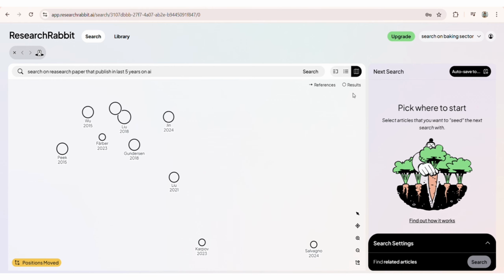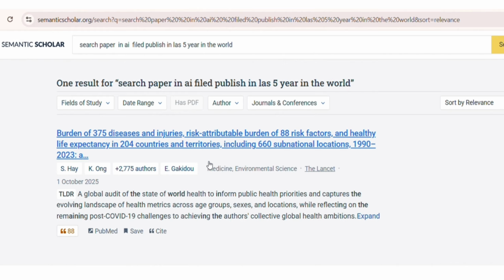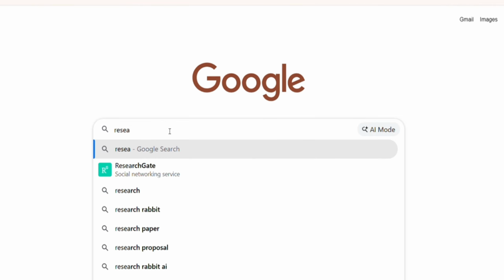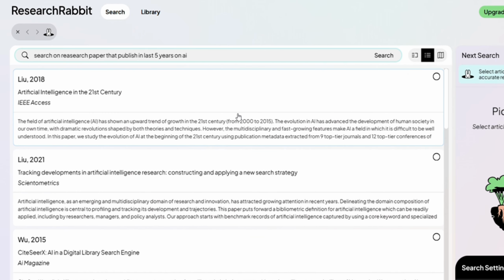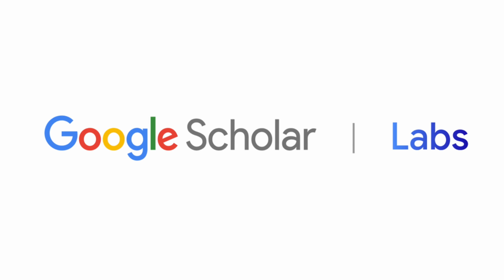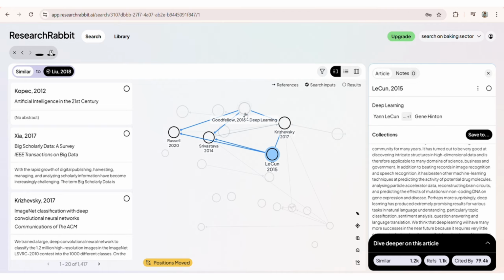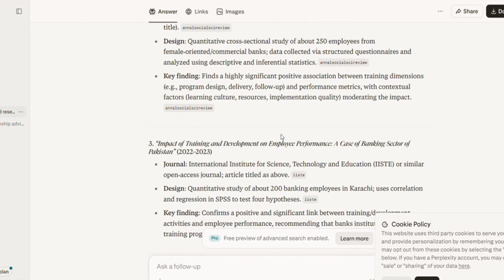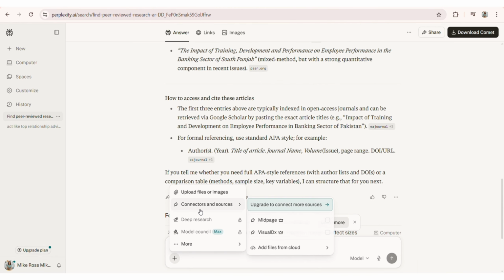3 Best Tools to Find Research Articles | Free Research Tools for Students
In this video, I explain how Google Scholar, PubMed, and Semantic Scholar can help students, teachers, researchers, PhD scholars, and academic writers search scholarly articles, medical papers, citations, related research, and recent publications.

These free research tools are useful for assignments, thesis writing, literature reviews, research proposals, journal articles, and academic projects.